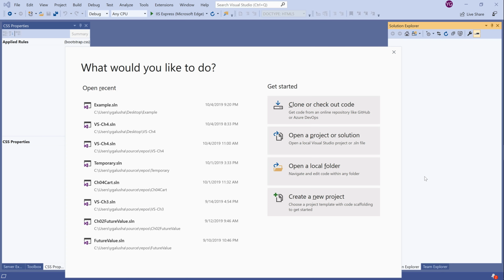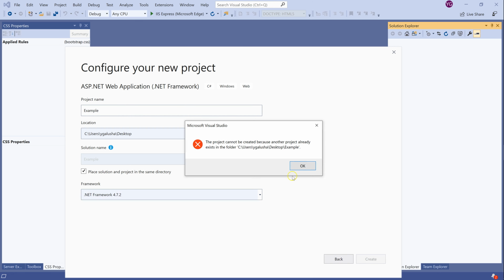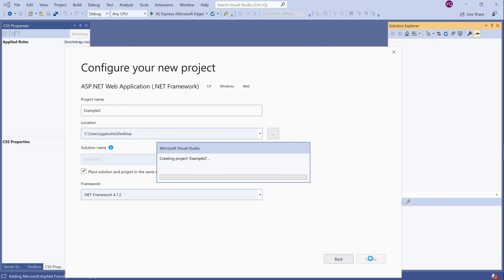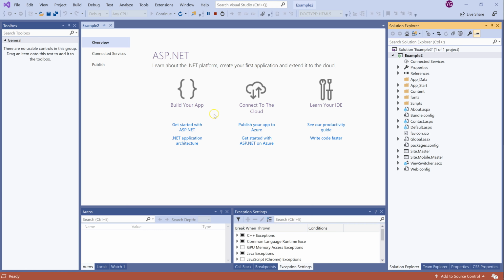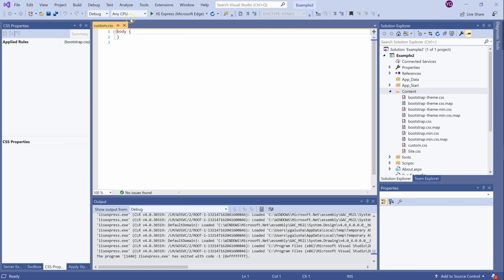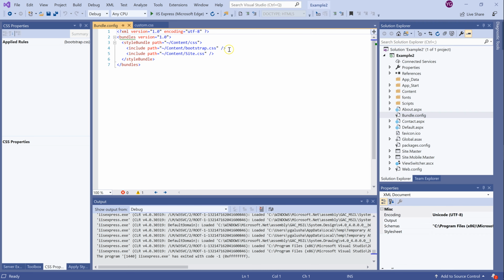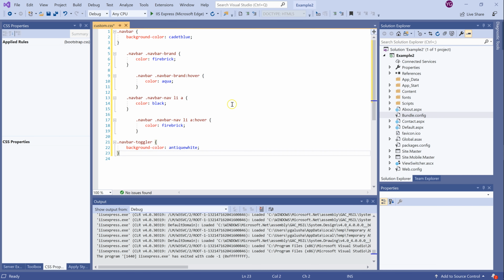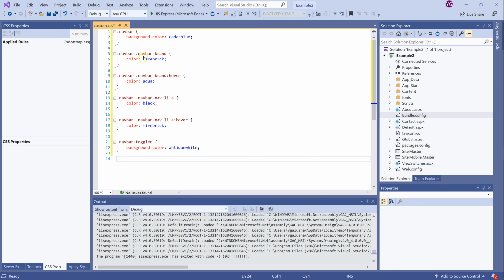Custom CSS to change Bootstrap Main Navigation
Demonstrates how to change colors of Bootstrap main navigation in a C# website created from Visual Studio Template.